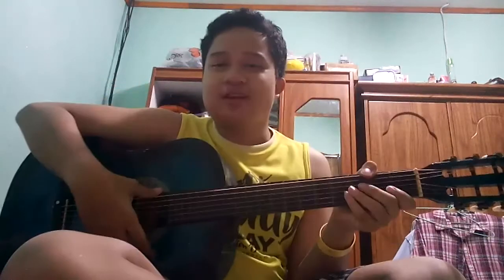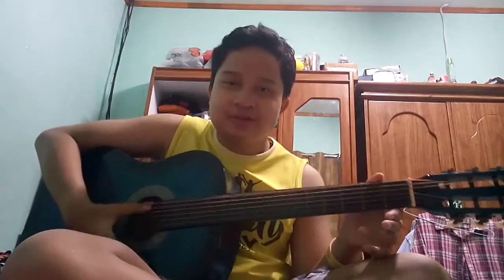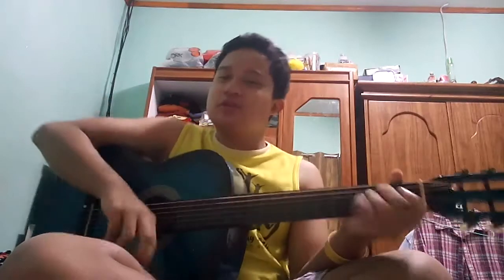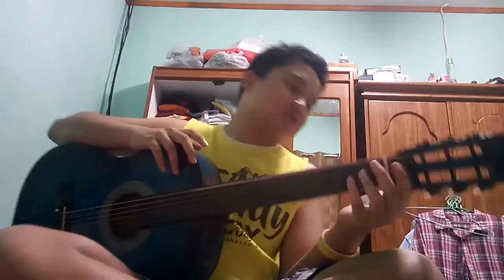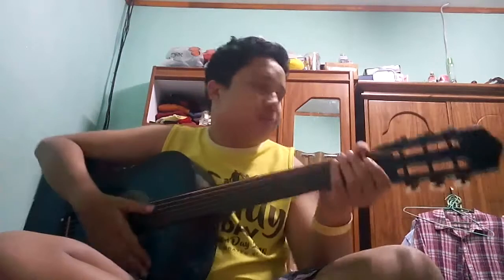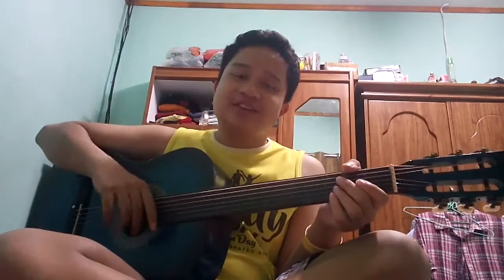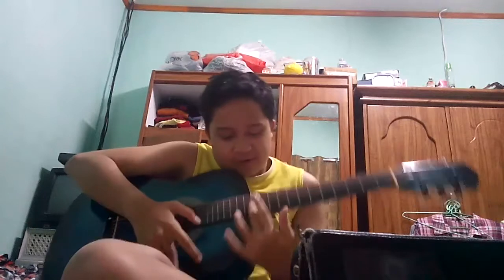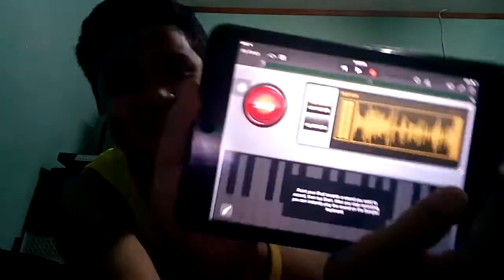How To Do The Acoustic Guitar With [RL] David Part 3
The Acoustic Guitar Is Those Tuned Of Strings
When Using Ipad To Use Record Of Acoustic Guitar
DURECORDER Editor: [RL] David